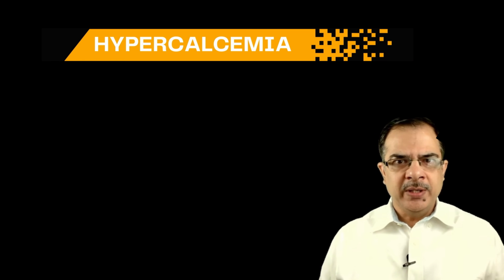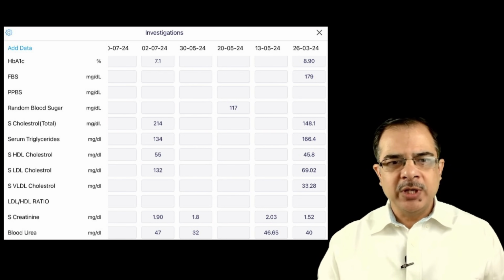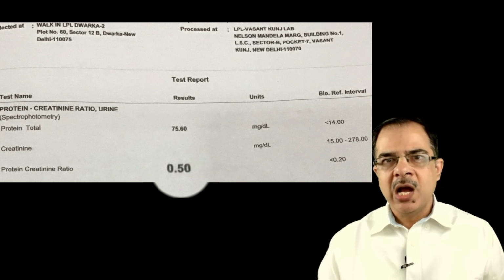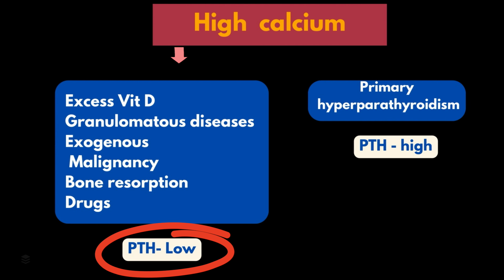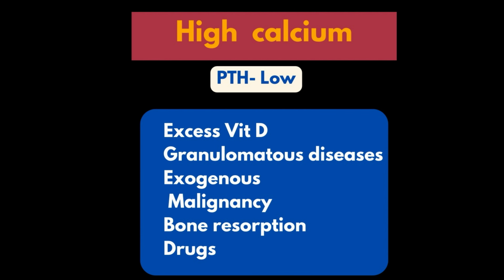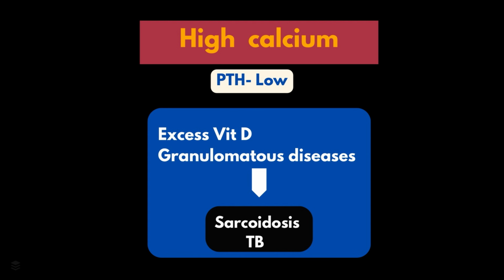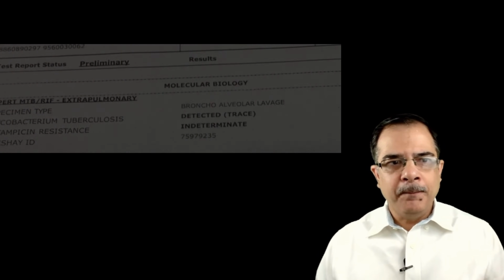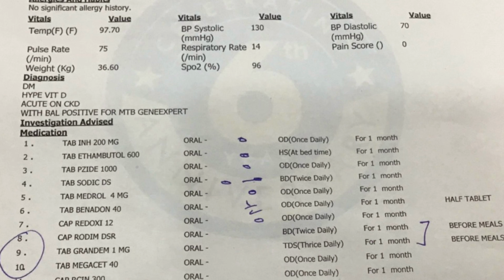Hypercalcemia | Dr Arvind Kumar